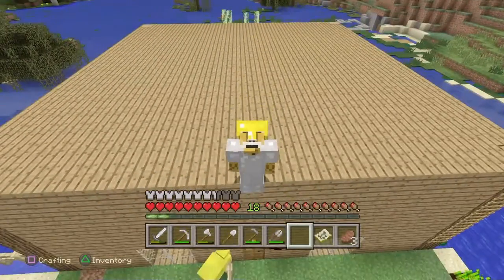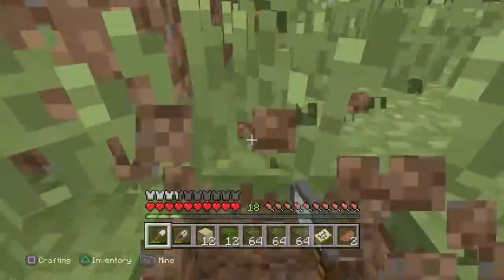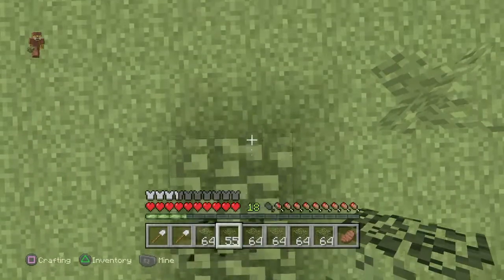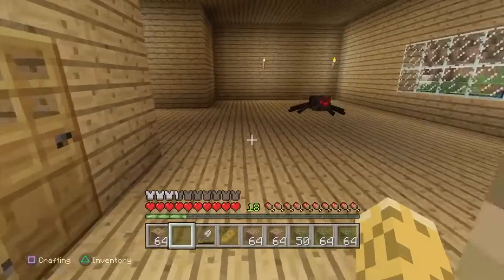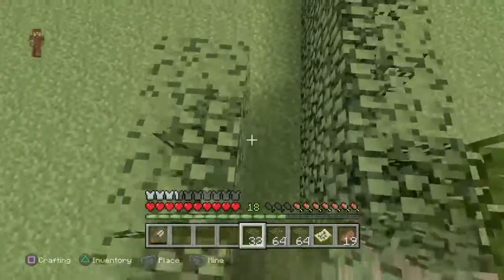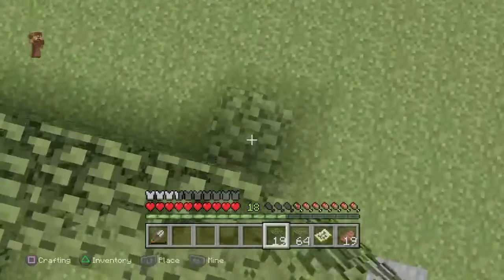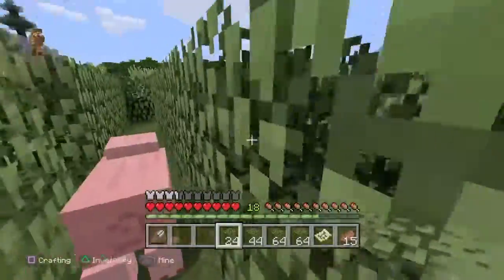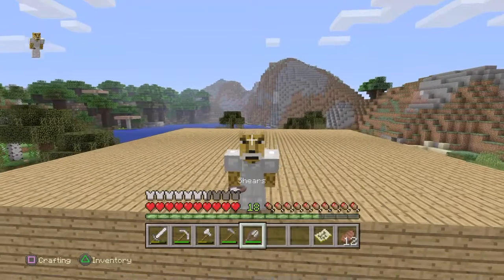Max‘s Marvelous Maze // Minecraft ep 3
Hey Guys!